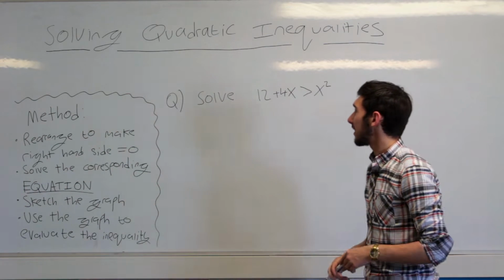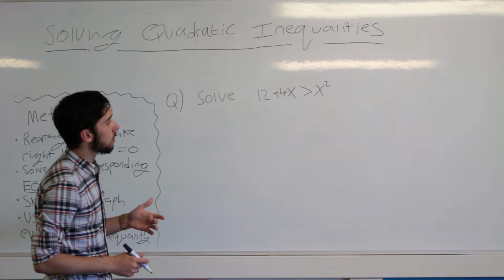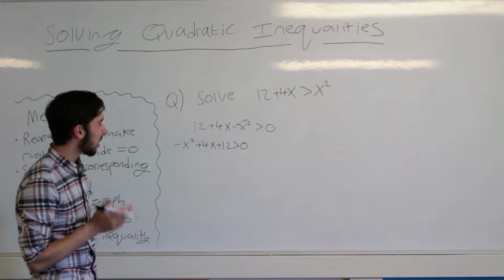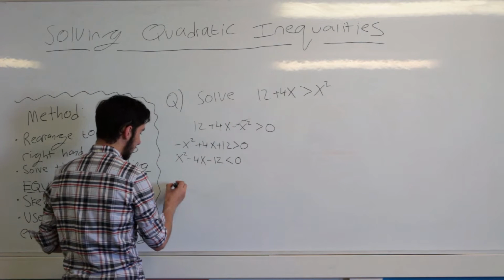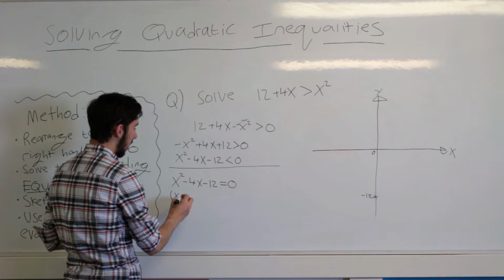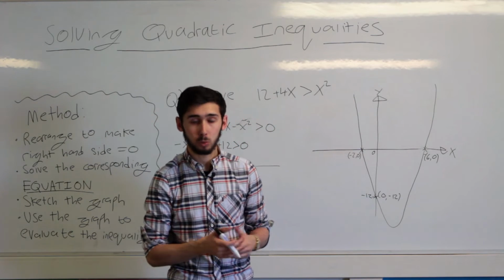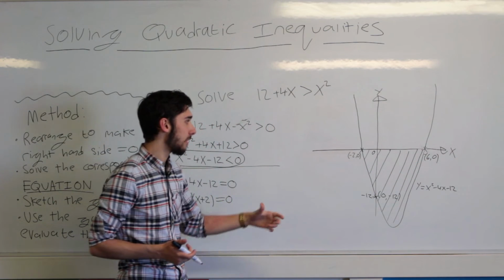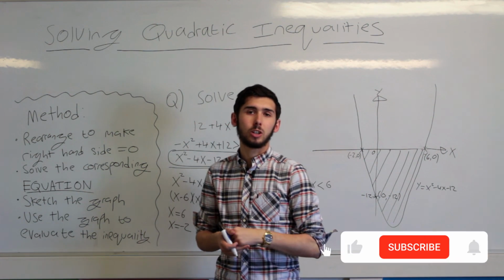Solving Quadratic Inequalities (Part 1/2) | A Level Maths AS - Episode 30